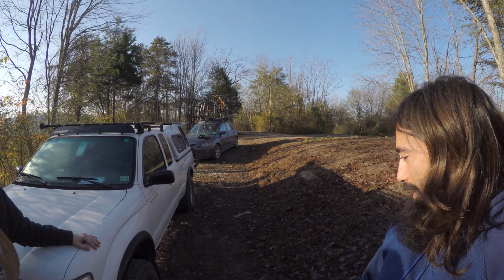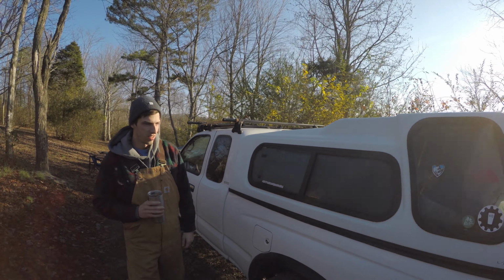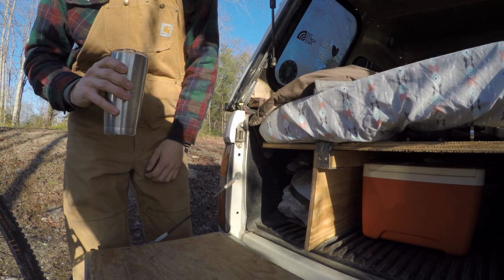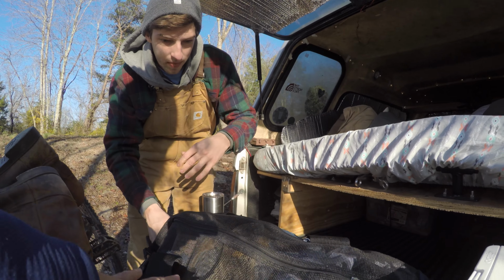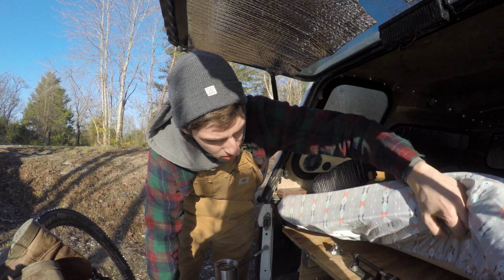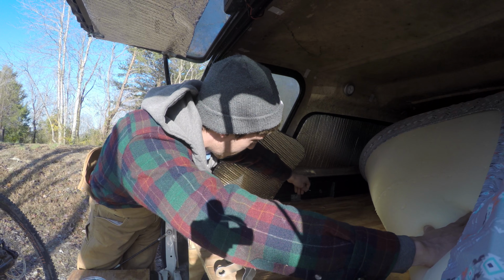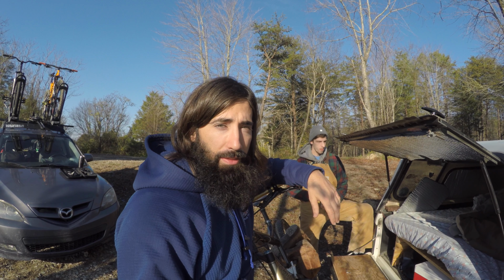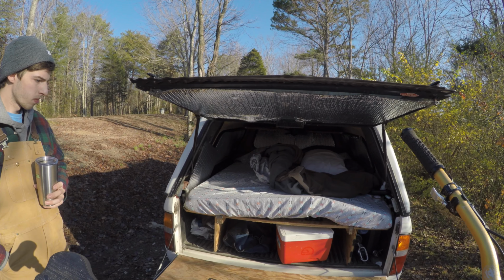Daniel's Truck Tour